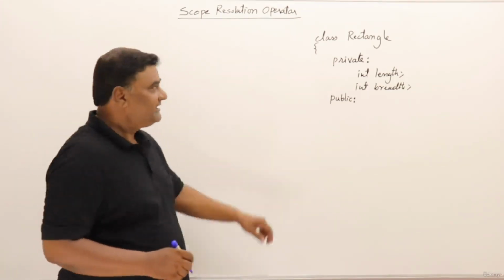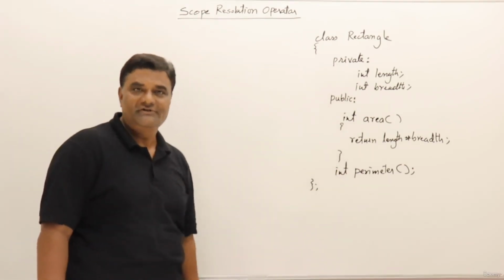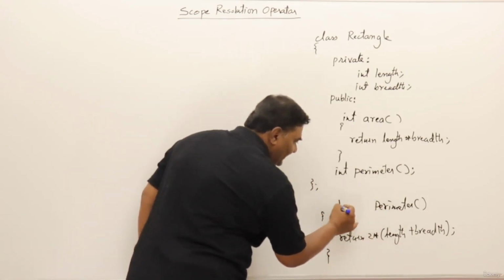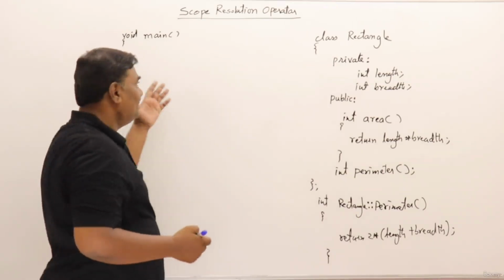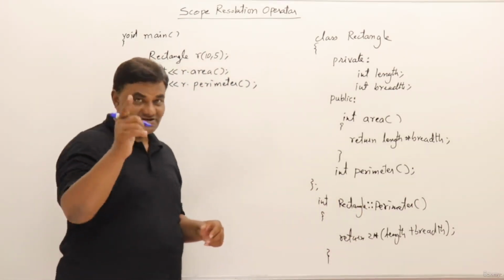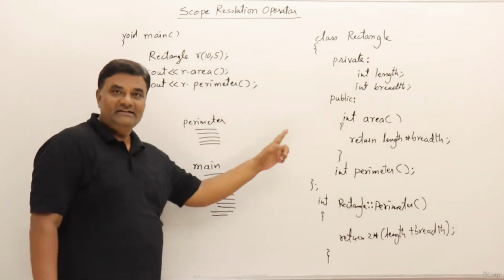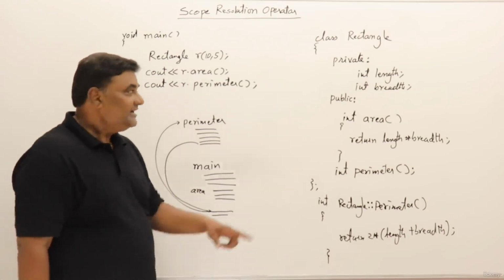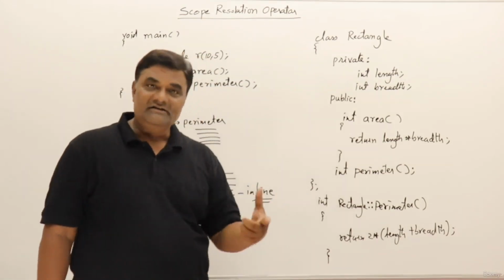12.16: Giới thiệu về OOPS -- Toán tử giải quyết phạm vi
12.16: Giới thiệu về OOPS -- Toán tử giải quyết phạm vi